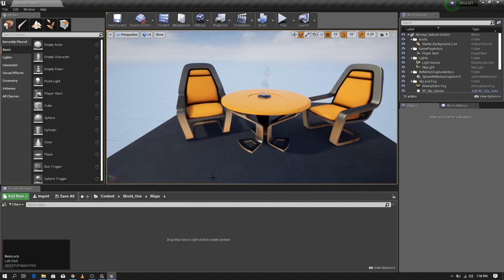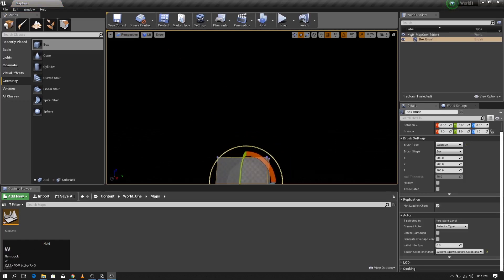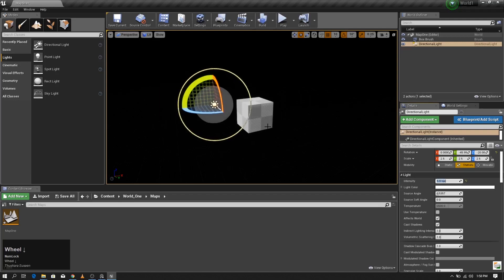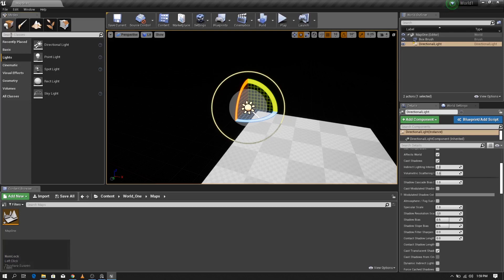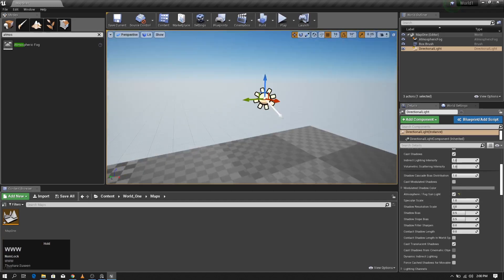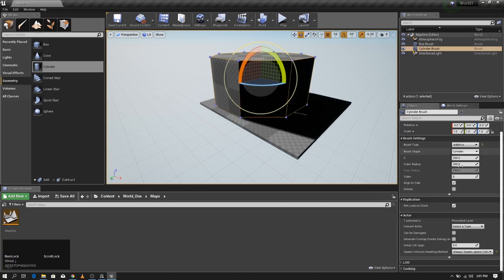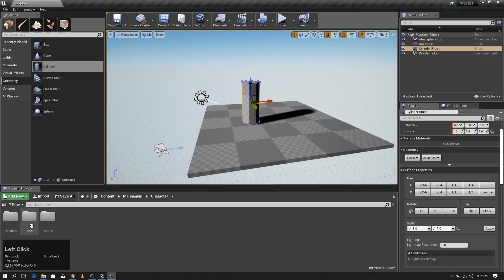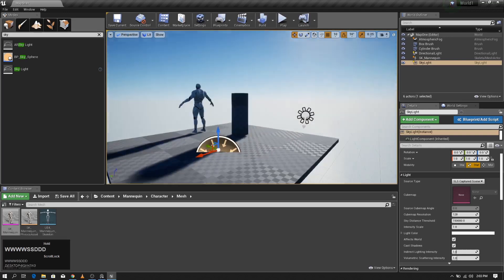Creating a level from scratch using Unreal Engine 4 | Unreal Beginner Tutorials #2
In this unreal engine beginner tutorial, we start with an empty level. Then using the following steps we create a basic level setup.
Add directional light to represent sunlight.
Add the sky using atmospheric fog.
Bind sun disk with directional light and change the direction of the sun to achieve day and night environment.
Set humanoid scale references.
Add ambient skylight.